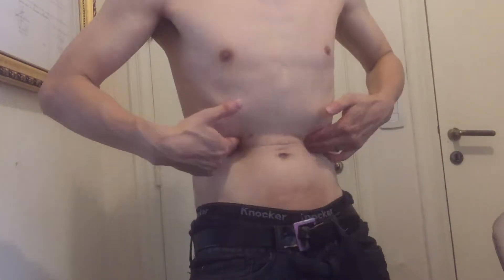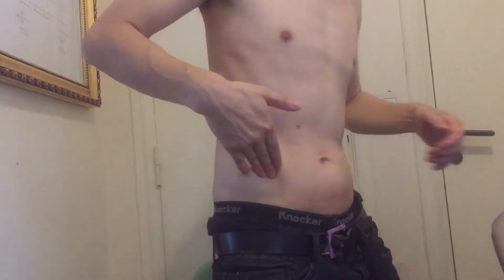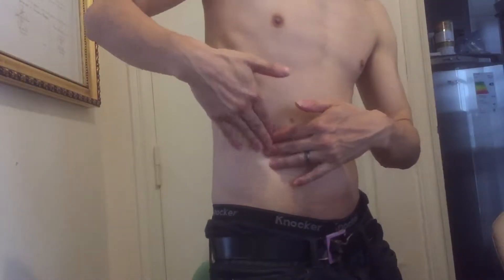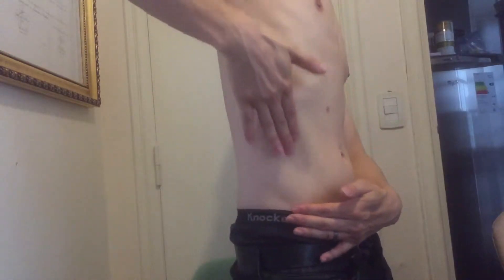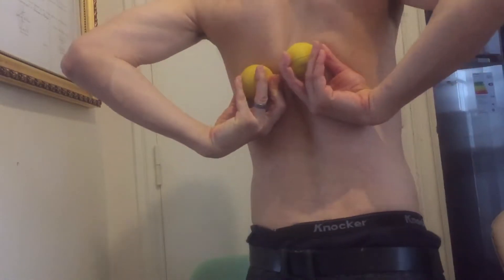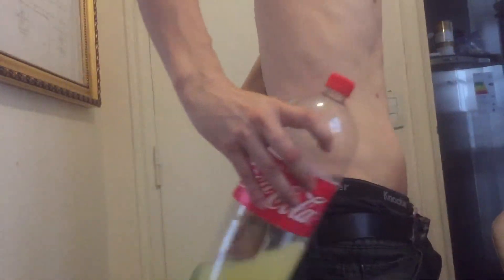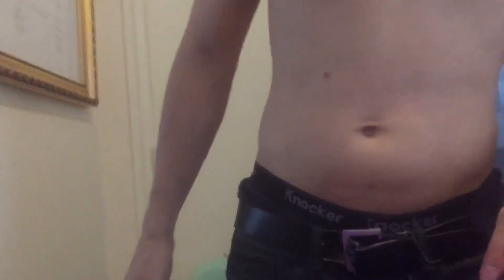Self massage: First exercise after u realize u might have kyphosis( backward rib cage)